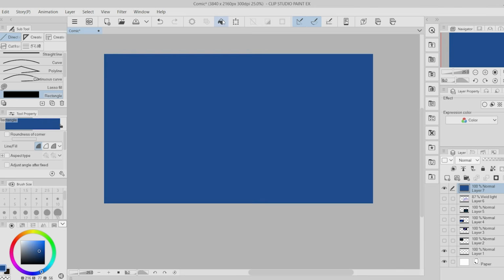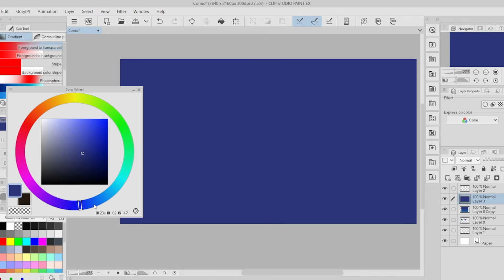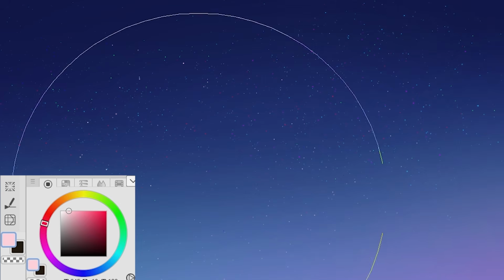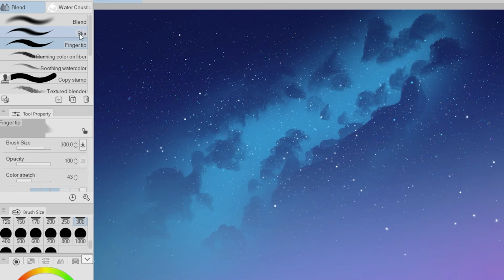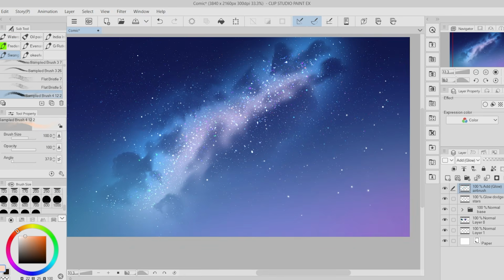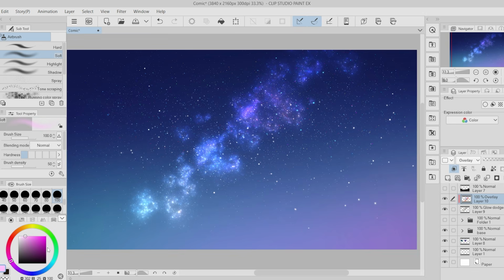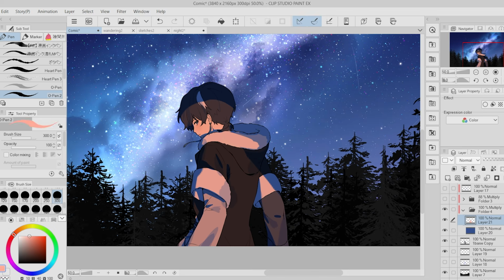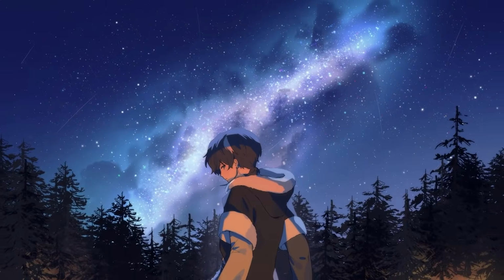How to Draw Night Skies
Back with a simpler tutorial, this time on how to draw night skies!
Please turn on CC for subtitles! Testing something new where I add CC only in subtitles instead of in the video- Let me know which way you guys prefer?

This is done for the Clip Studio Tips of the Month /

00:00 Intro
00:12 Night Sky Gradients
01:51 Varying Star Colors
03:19 Manual Milky Way galaxy
06:18 Using CSP Assets
07:13 Shading (Dark)
07:51 Shading (Campfire)
09:28 Finish!

CREDITS
Art, SFX & editing by Oyun Orka
Audio edited in help by Emmanuel

PROGRAM
Clip Studio Paint (Using this link gives me a commission at no extra cost to you!)